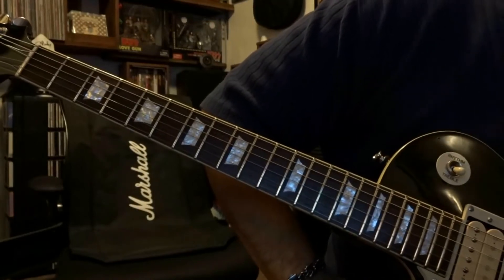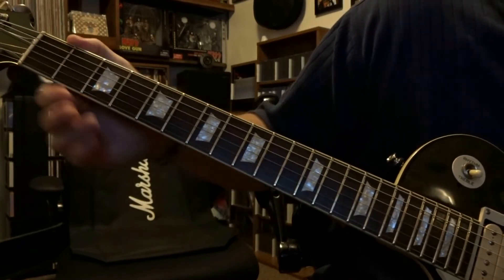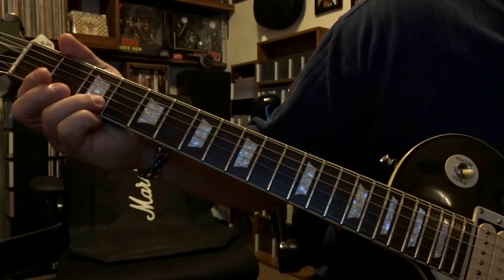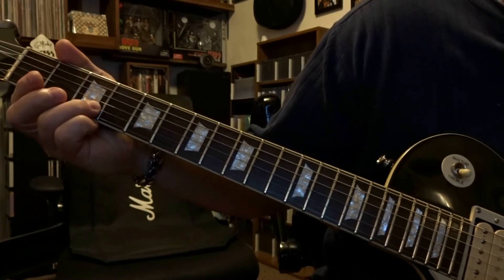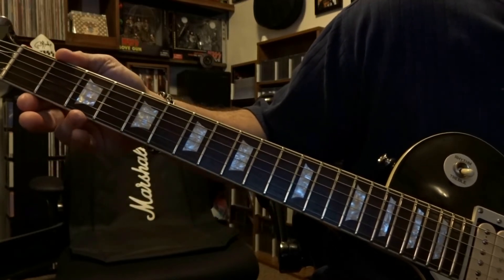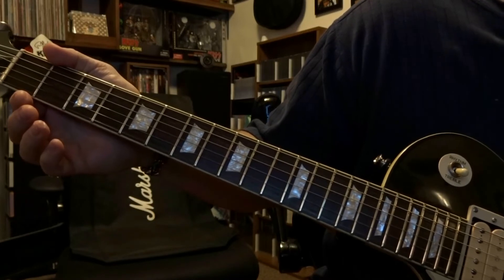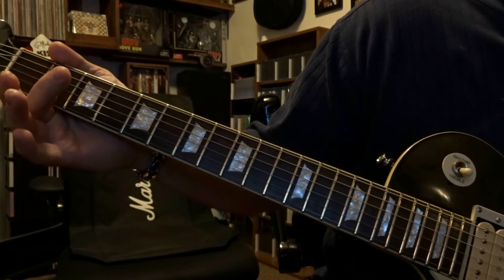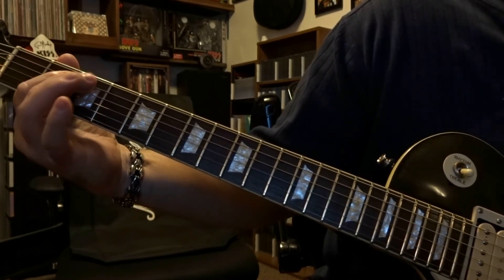Big Gun - AC/DC Intro/Riff "Video 289"